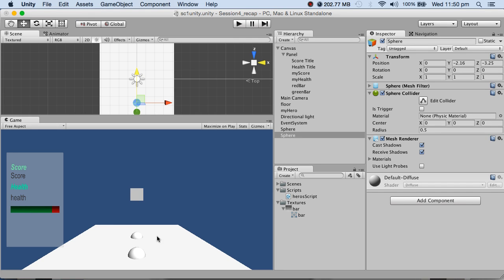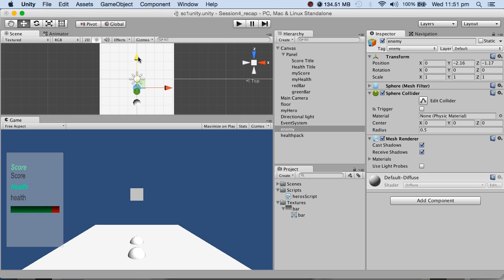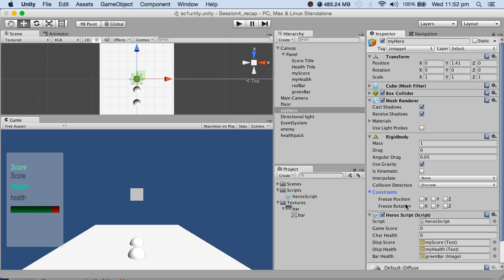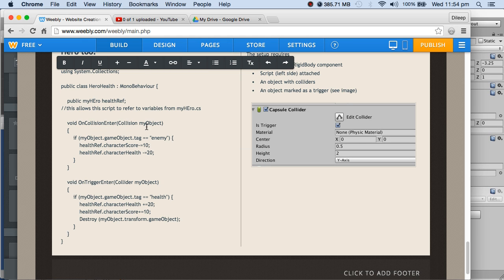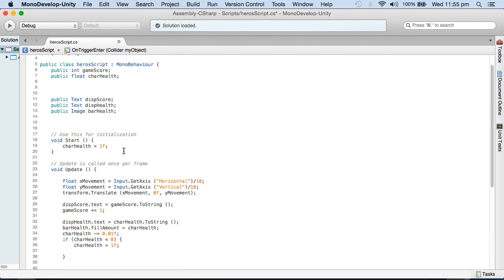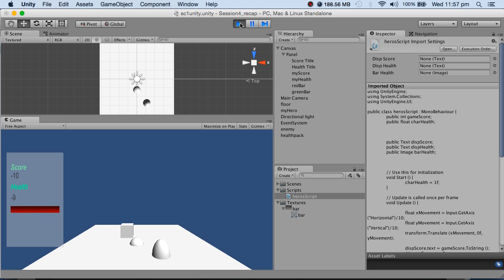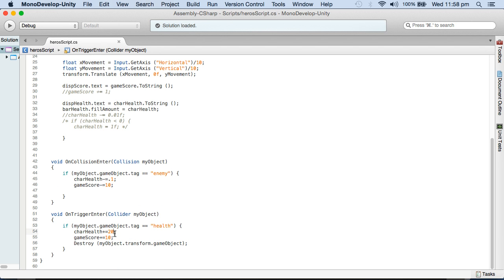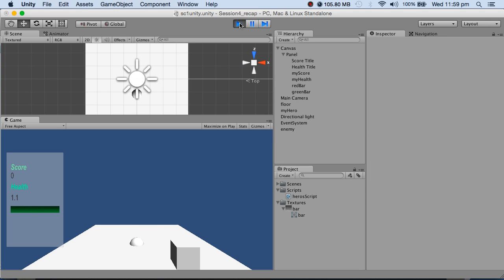Unity: Collision & Trigger